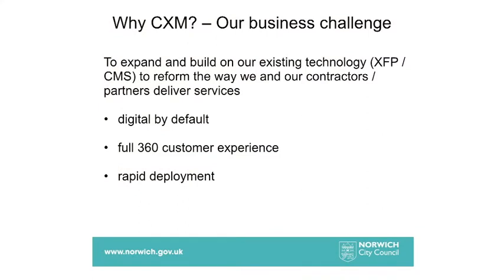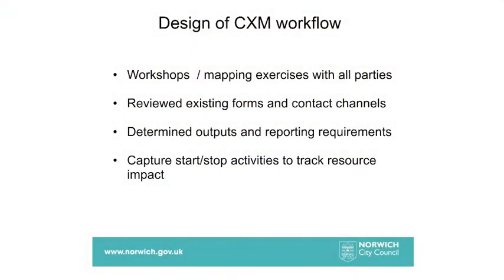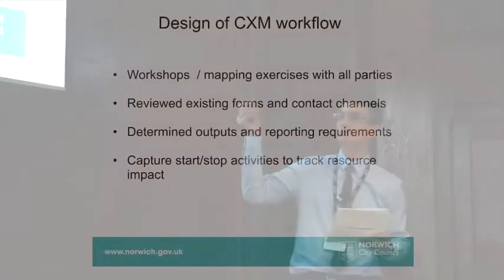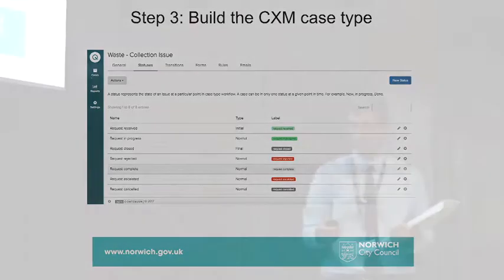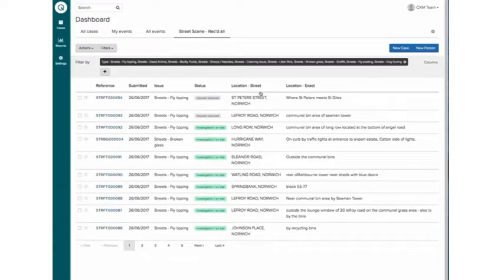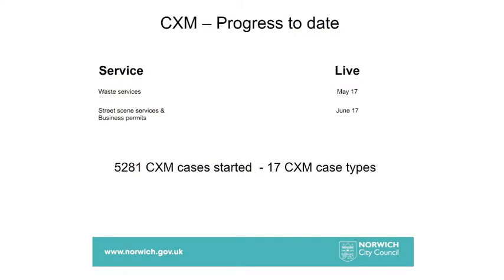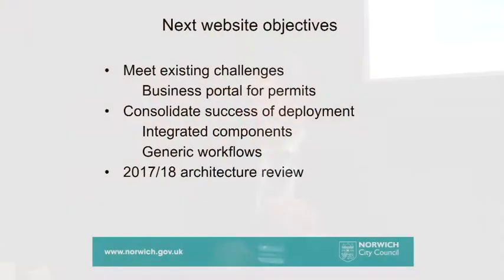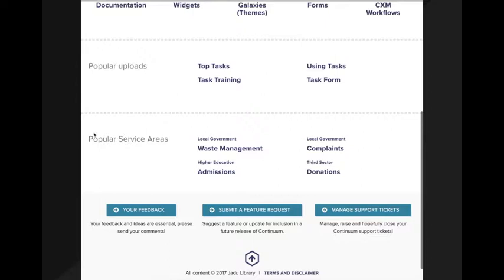Academy London 2017 - Norwich City Council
Anton Bull (Director of business services) at Norwich City Council and Peter Large of LGSS describe how they have transformed Digital Service delivery with Jadu CXM.